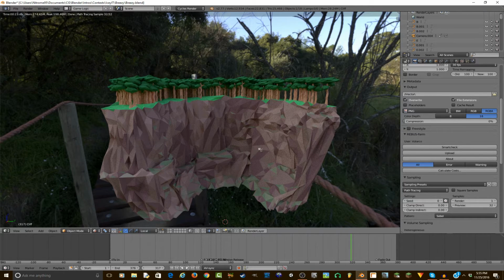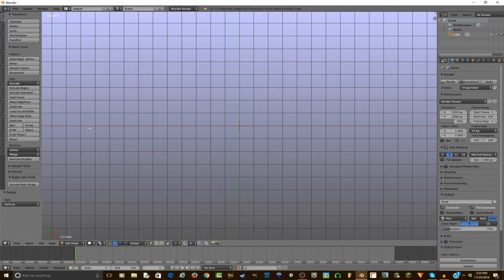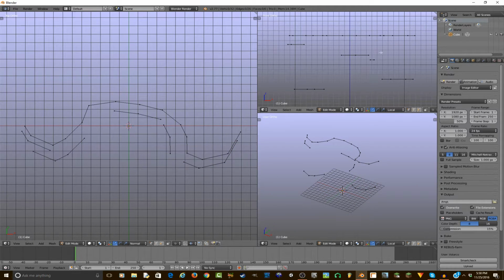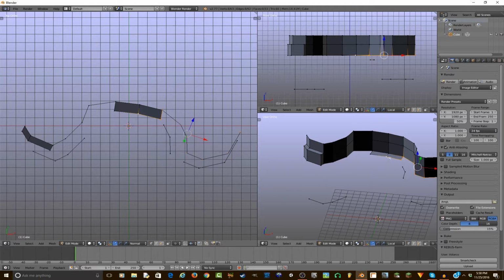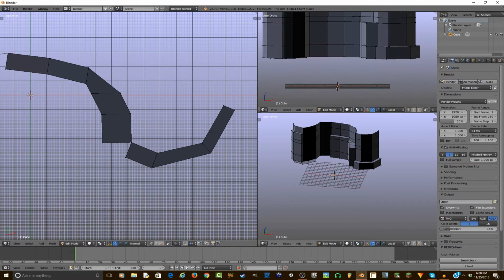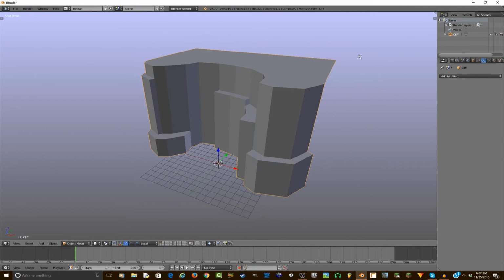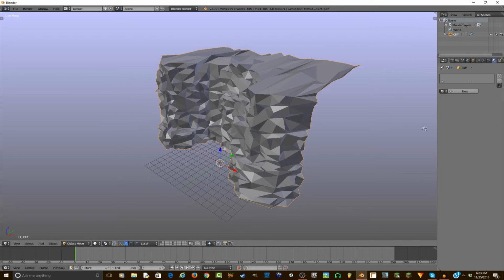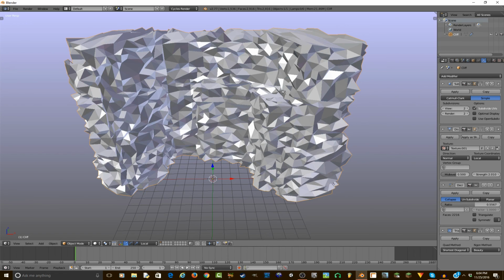IceyIT Entry vs BreezyArts + Cliff Modeling Tutorial [Volarco]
Negativity is always welcome as long as it's with a genuine point :)

I'll have to see as to how much I can upload since I want to also work on more than just intros

idc if I'm not given credit I just care that people don't claim it as theirs.

Watch out Wakashaw, I'm coming for your blood.
(屮｀∀´)屮